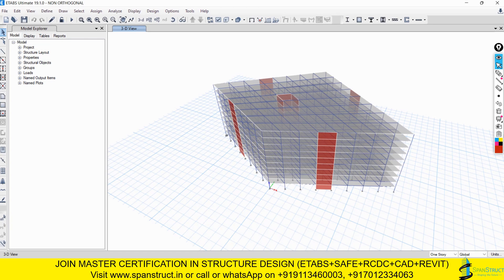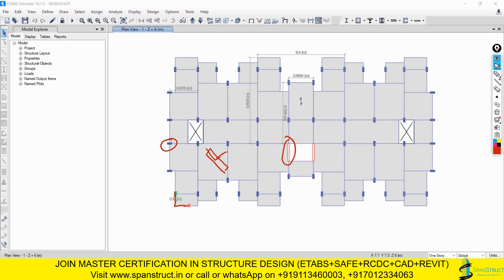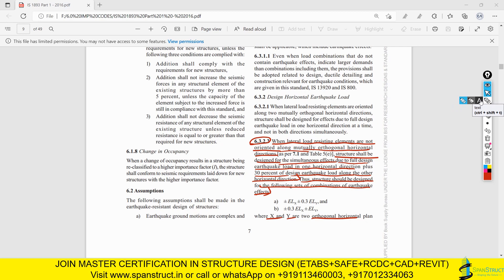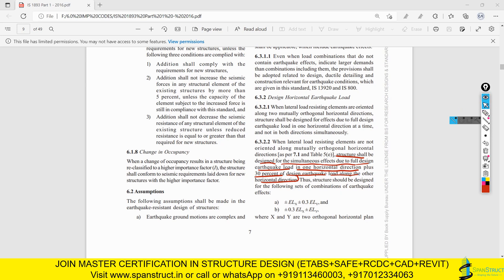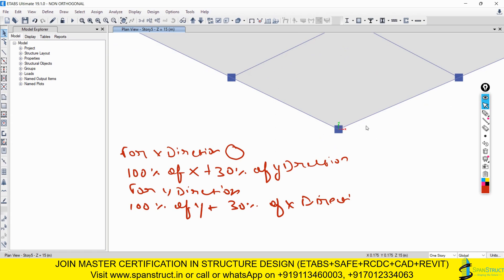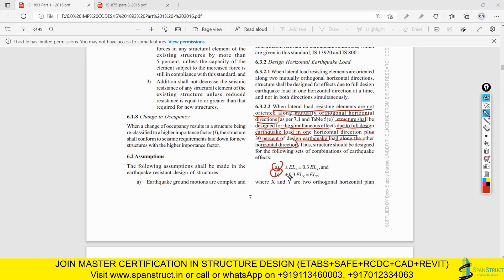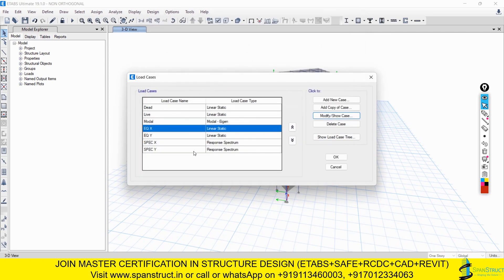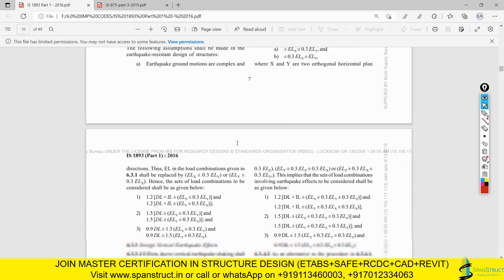DESIGING NON ORTHOGONAL STRUCTURES IN ETABS : LOAD COMBINATION AS PER IS 1893:2016 : BY SPANSTRUCT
Below is a link to Our Course